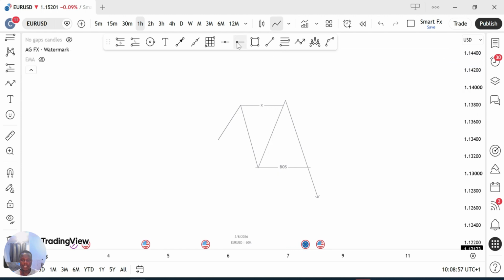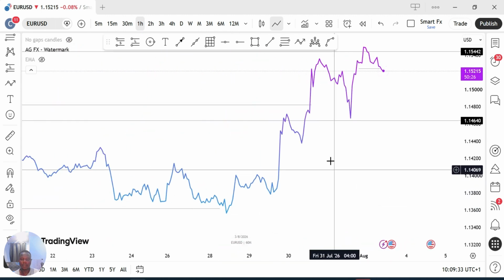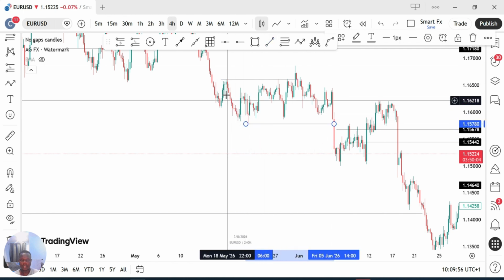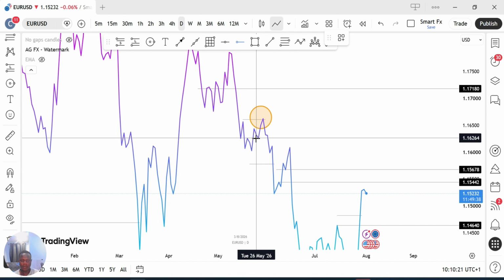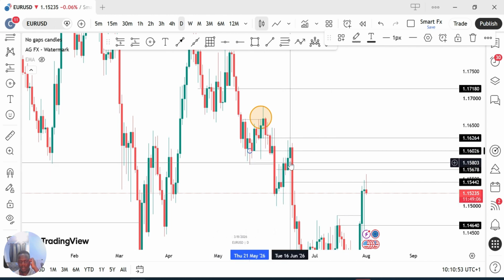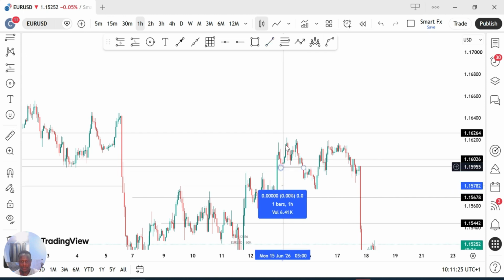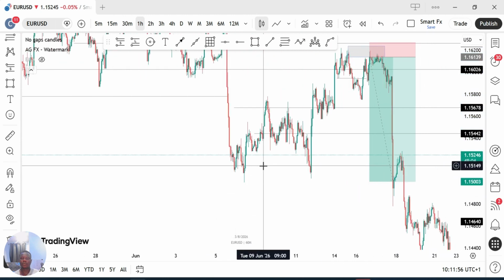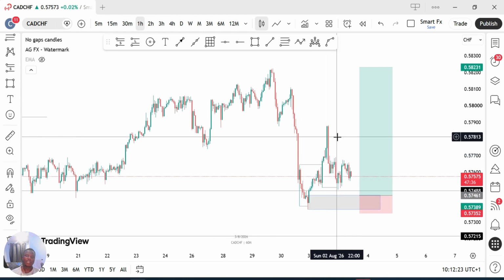ROAD TO 100K FUNDED EP10